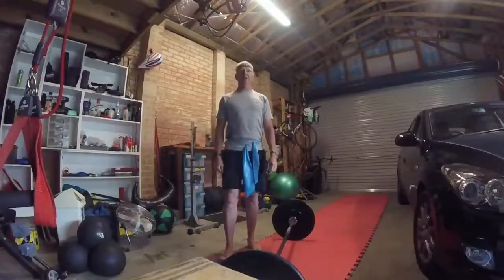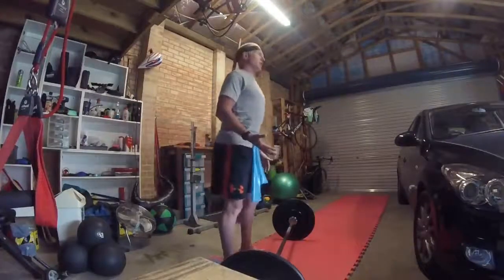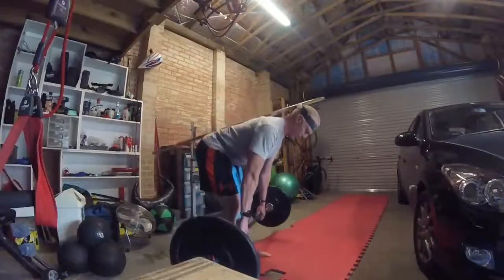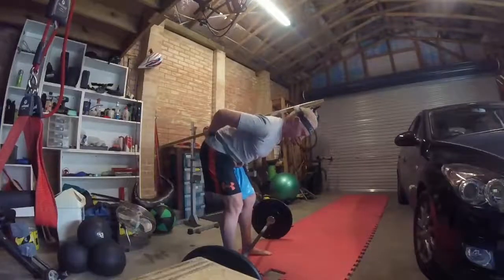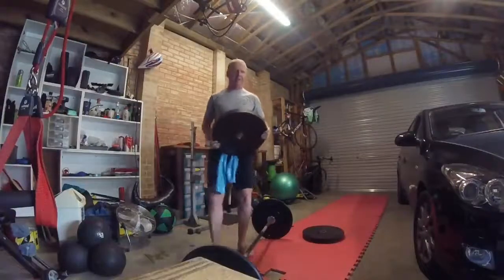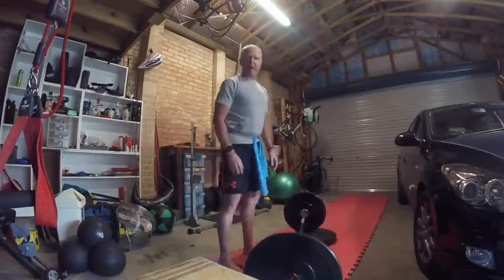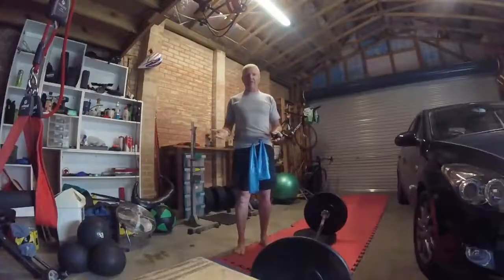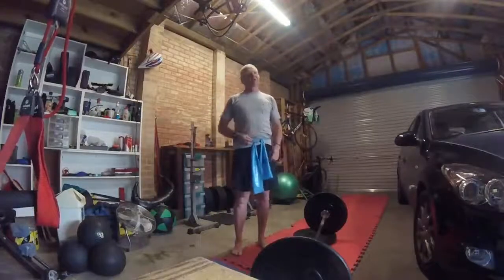Broomstick Deadlift.mp4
Straight back Dead lift.
I realise there is many ways that lifters do dead lift and to some this may seem ridiculous. But to those that have bad strength in the lower back. Give this a go. Find out just where you can get the bar to before your lower back gives out. Raise the bar to that height and work on your functional mobility and over time look to lower it. Remember we are trying to strengthen our body.
Not break it.